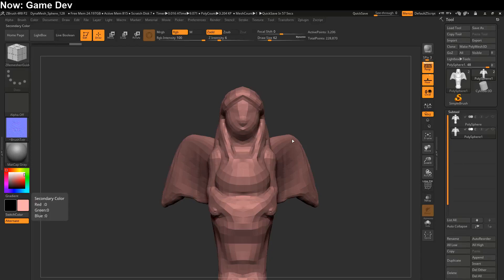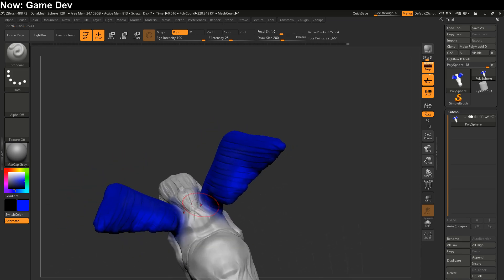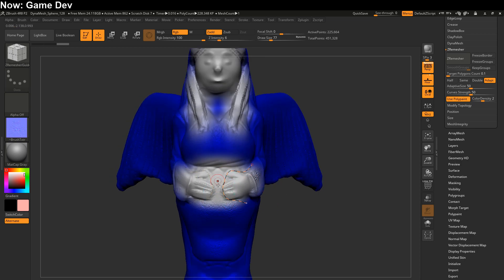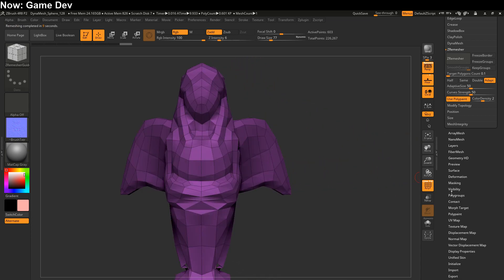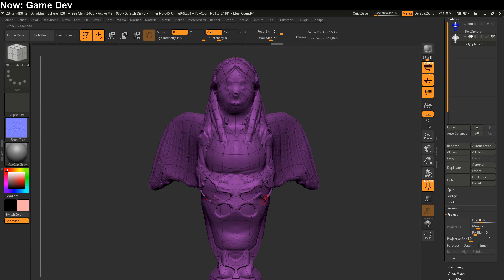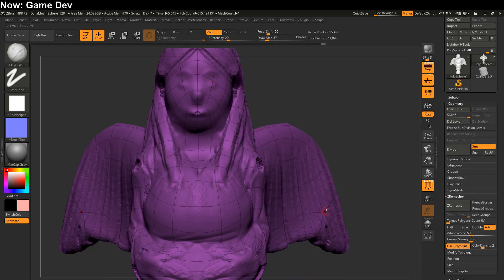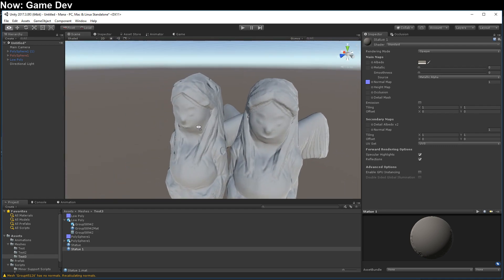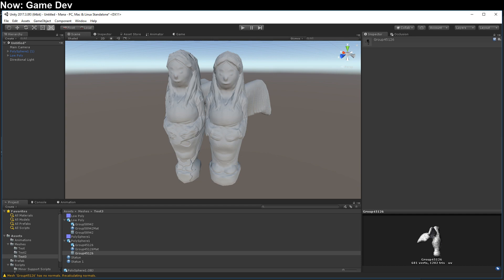ZBrush to Unity 3: Advanced Retopo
It was hard to find a tutorial on how to create and export game assets in ZBrush. Eventually I figured it out, and here's the method. This video covers using advanced ZRemesher features.  And how cold it is right now in my office.